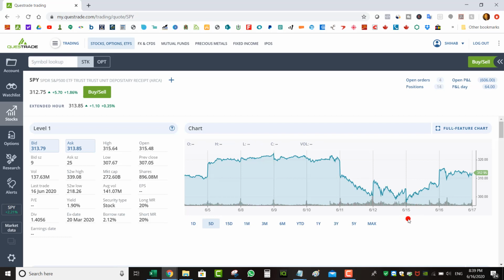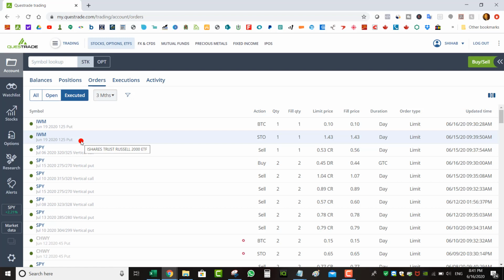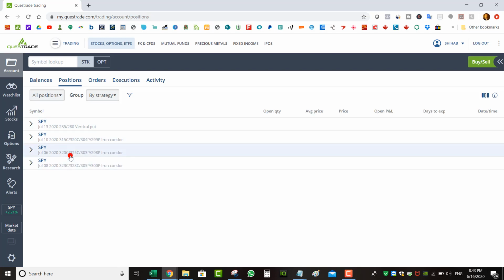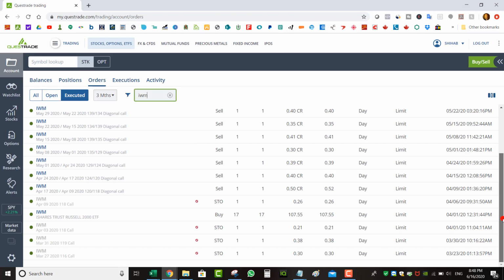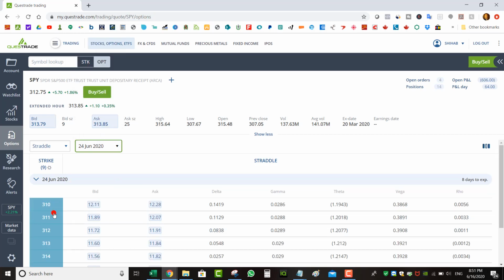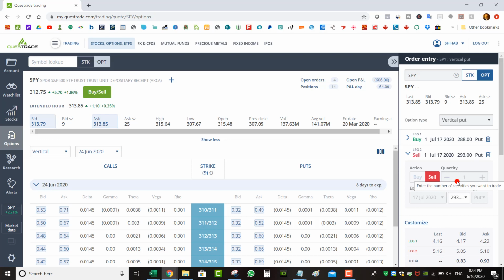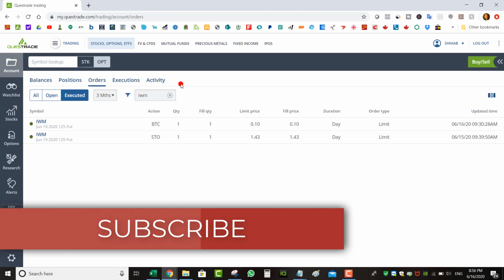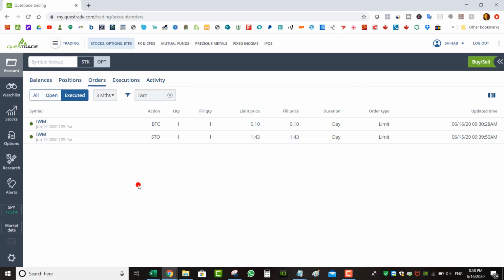SPY Put Spread and IWM Naked Put with Questrade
($50 in free trades)
Minimum $1,000 deposit

39138408S1